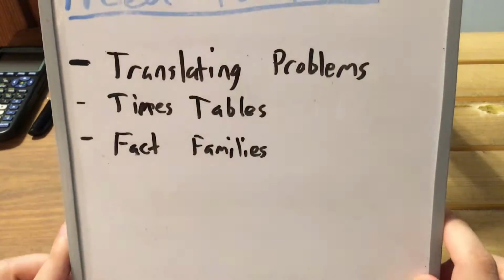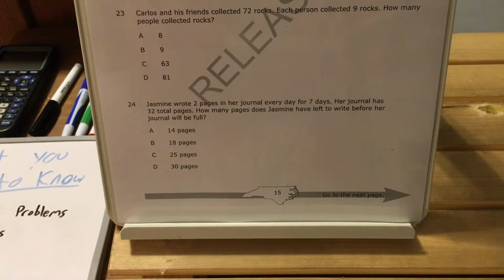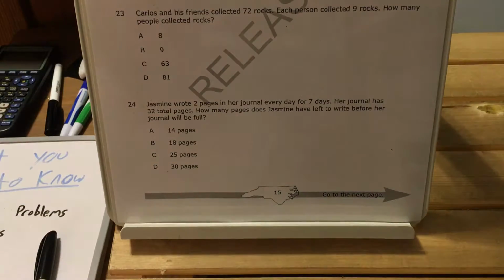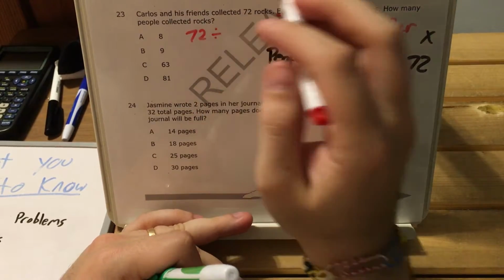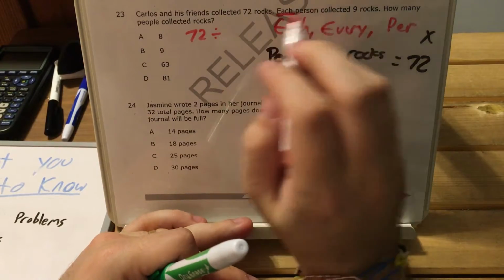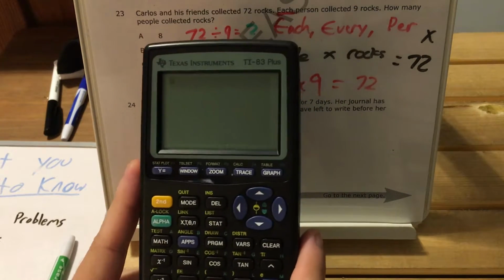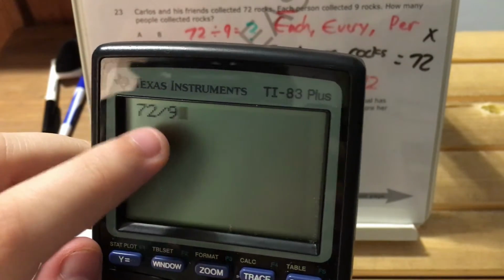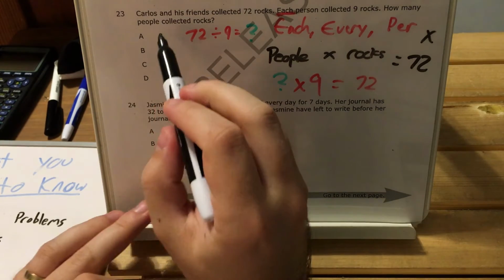NC 3rd Grade Math Released question 23 (released 2018 - 2019)